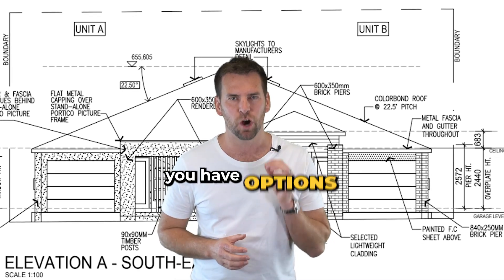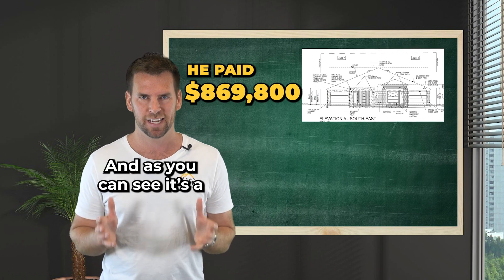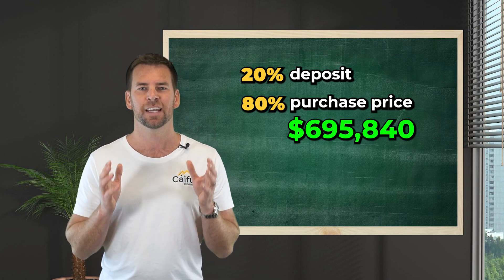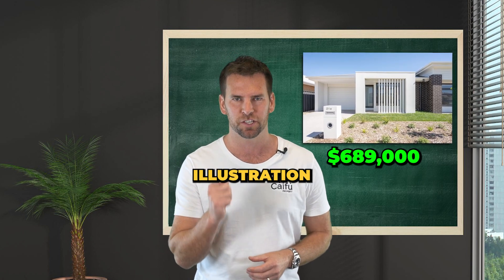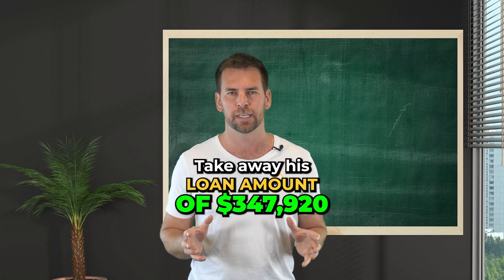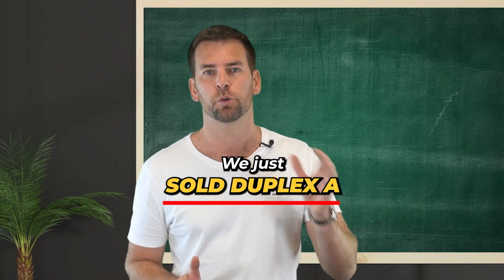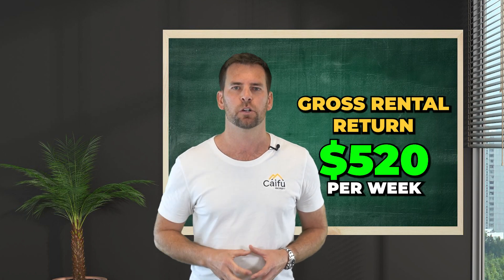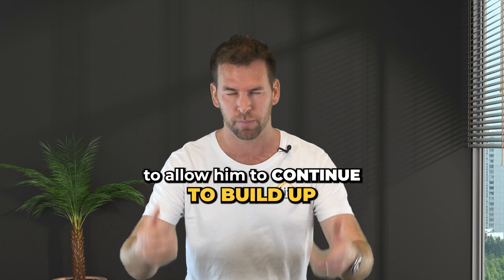DUPLEX OPTIONS 🏘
Upon completion of any duplex development, you have options. And this is why we LOVE this strategy in any property portfolio!

👉 That is, once the duplex is competed, you can SELL one KEEP one, SELL both or in turn KEEP both.

🎥 In this video we discuss a live client duplex project, in which our client Sukrit has decided to sell one side and use the proceeds to pay down the debt on the other side.

👉 This then increases his borrowing capacity which allows Sukrit to continue to build up his development pipeline.

If you think this strategy would benefit your portfolio, make sure you get in touch. 📞